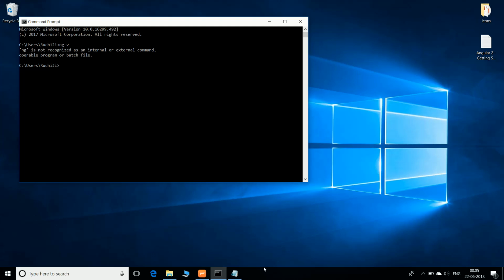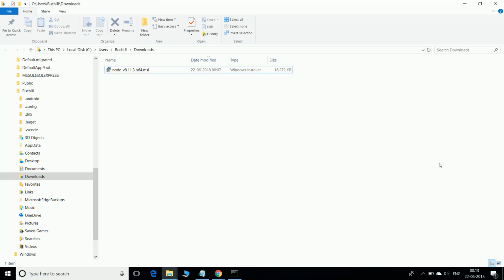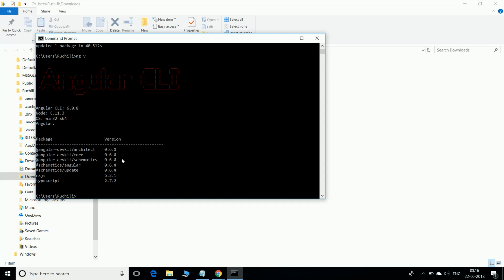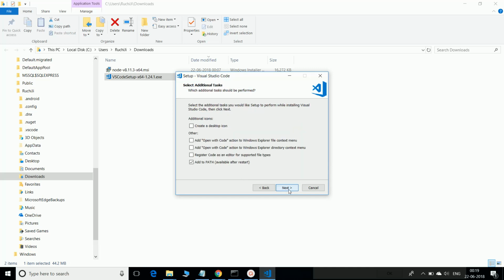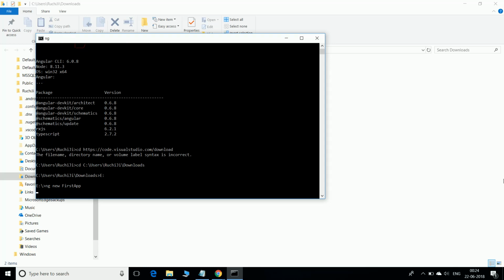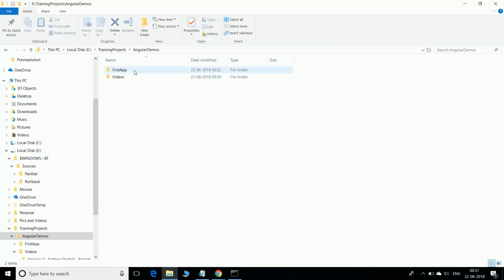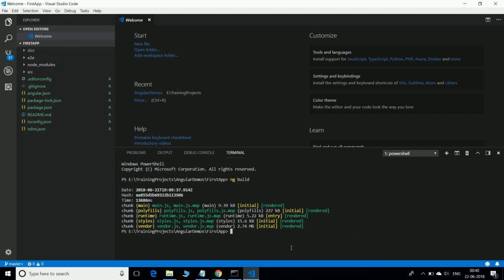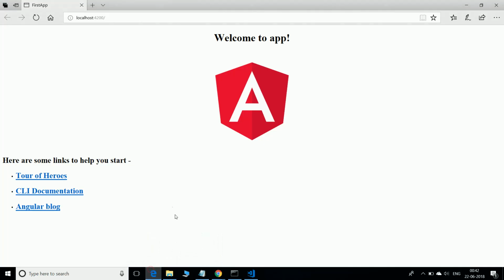Angular 2+ - Getting Started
This video is an quick start guide for  development in Angular 2+. We will take you through all the necessary steps needed to build an application like Installation of different components and will guide you to build your first app.